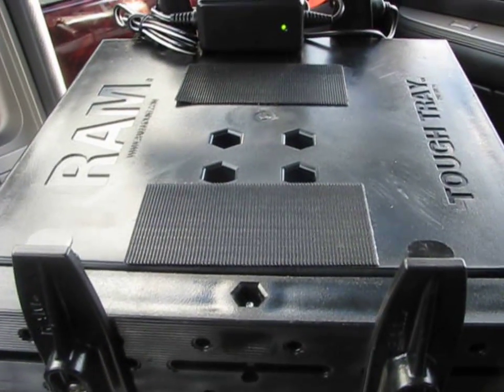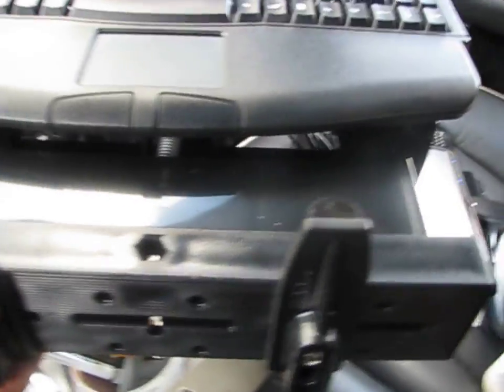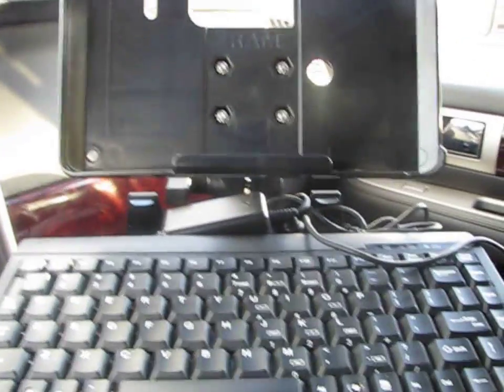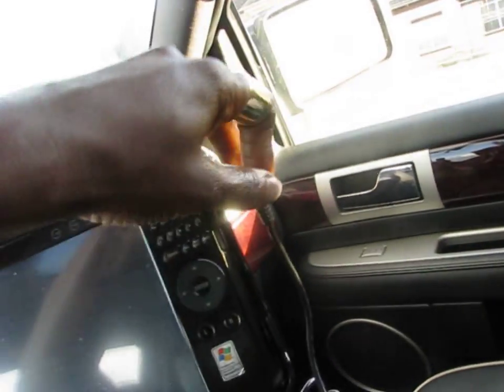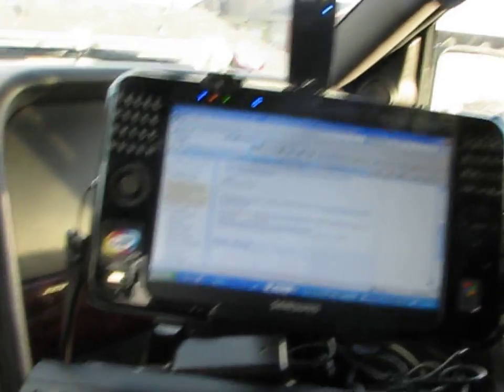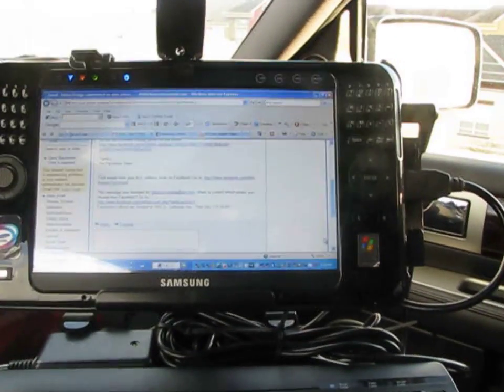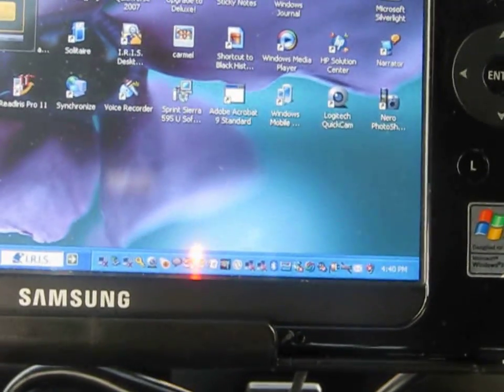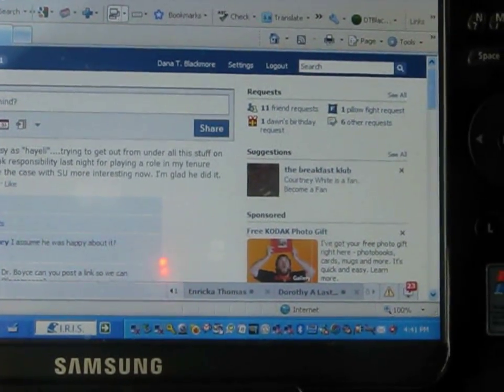Samsung Q1 Ultra Part 2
#1 of Top 10 Gadget Gospel Favorite Tech Gadgets (mosty all from Micro Center, Houston, TX) - this is a review of Samsung's Q1 Ultra Mobile Laptop computer.  Also in this video blog is a review the Q1 Ultra automobile charger, Ram Mount's automobile Tough Tray and mounting bracket for the Q1 Ultra, Adessa's USB keyboard with touchpad and Sprint's 3G Sierra Wireless Data card.